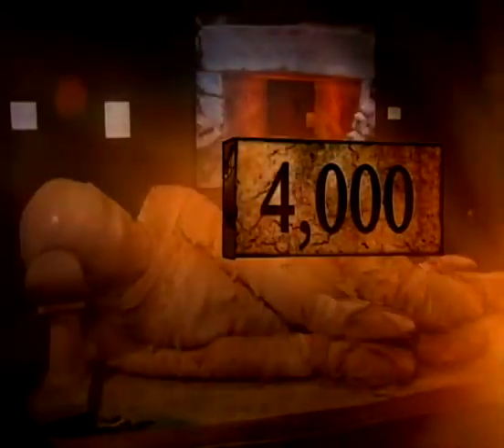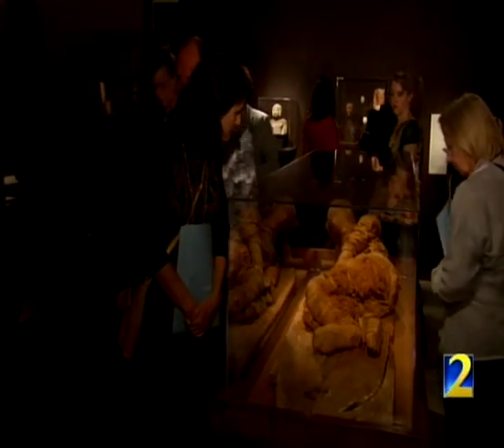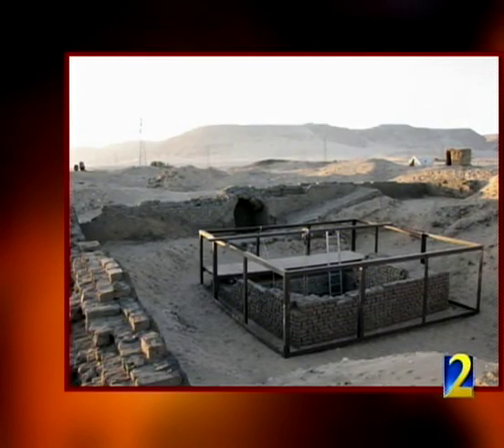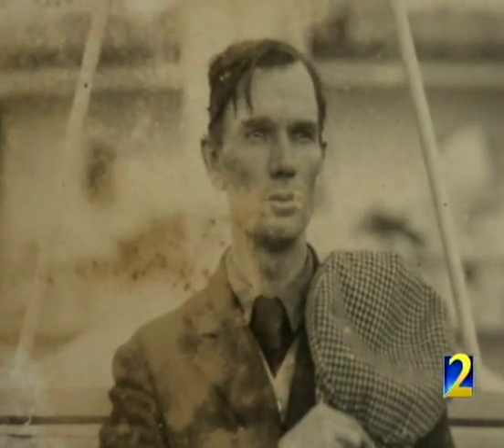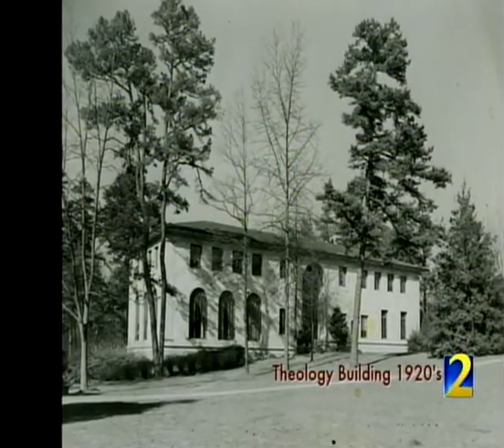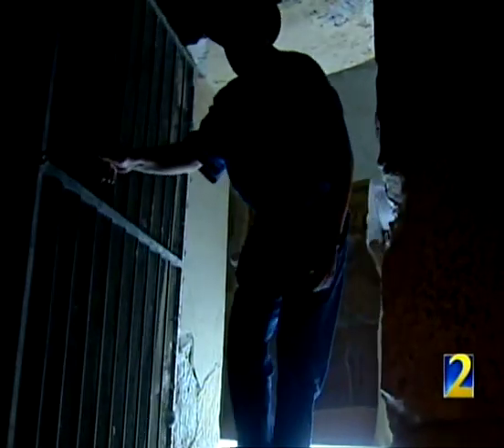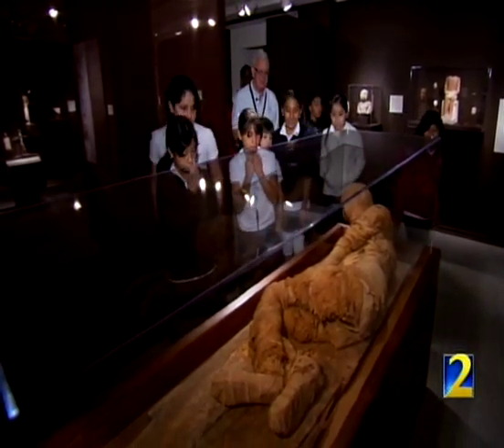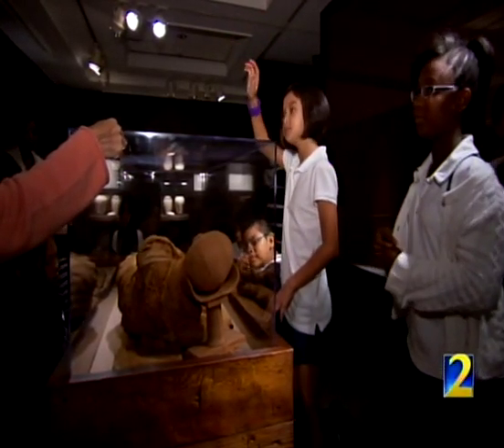The Forgotten Mummy